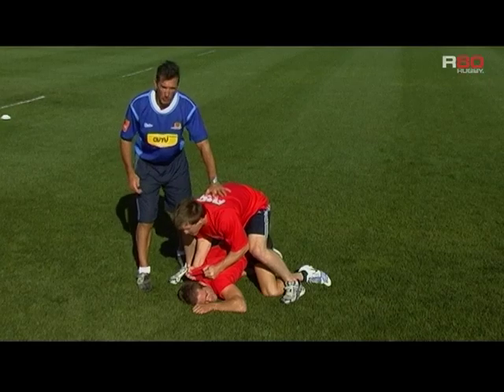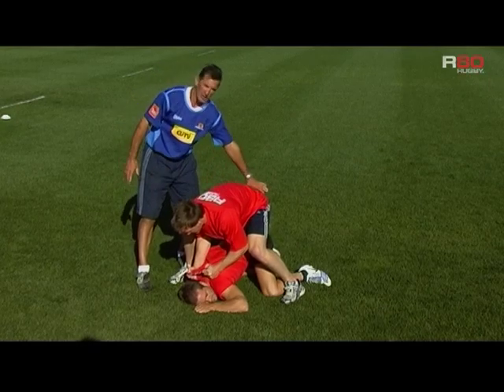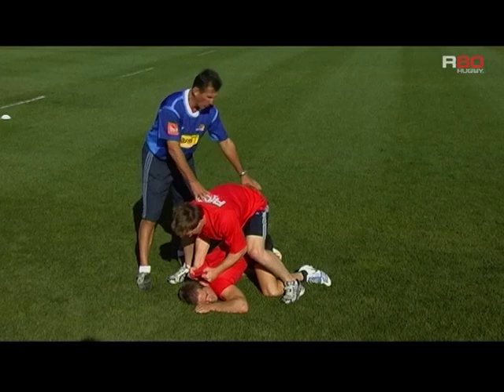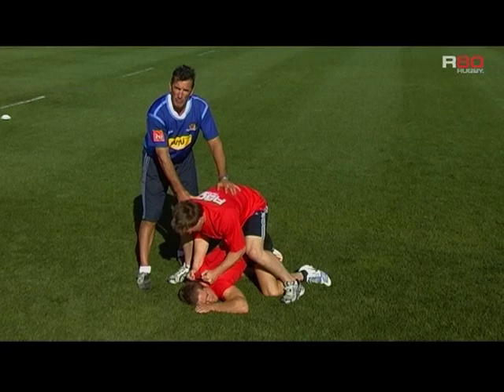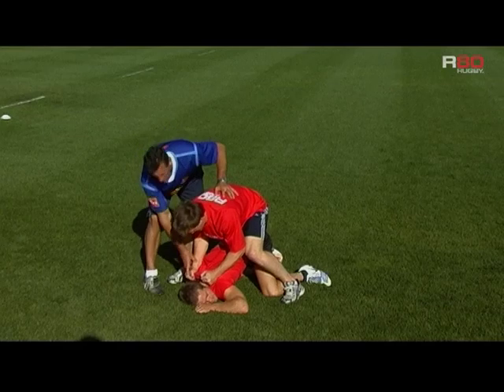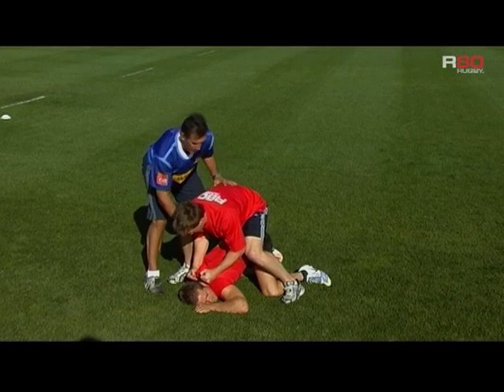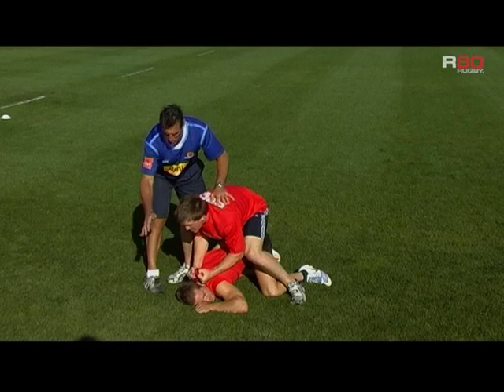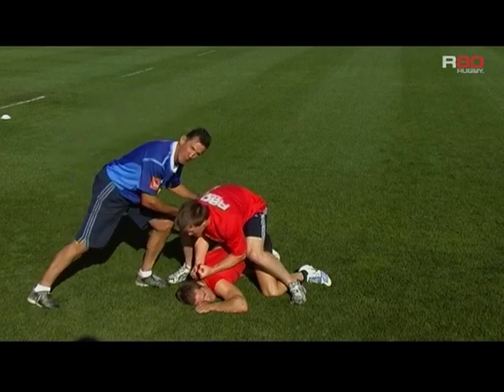R80 Rugby Coaching: Breakdown Vicing On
Another excellent drill from Rob Penny covering crucial skills at the breakdown.